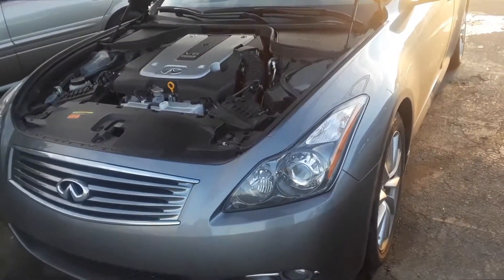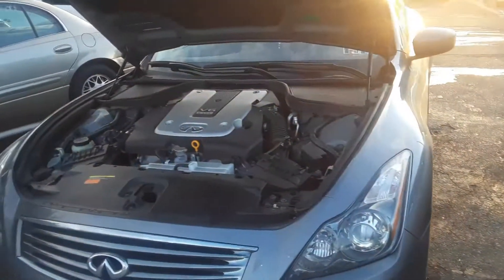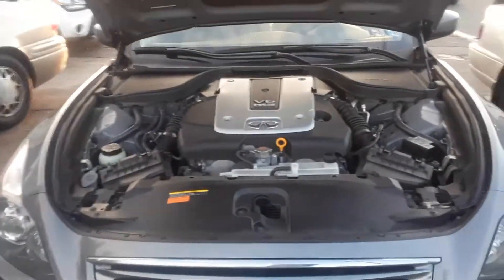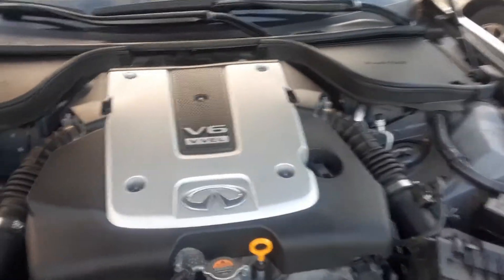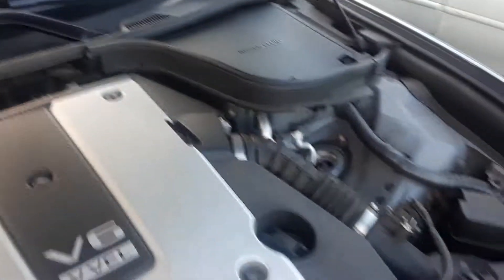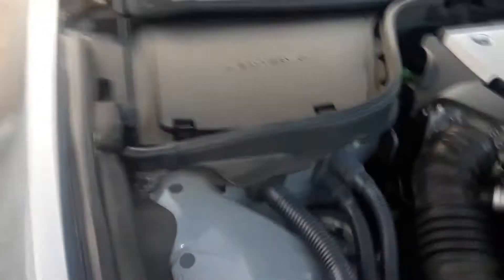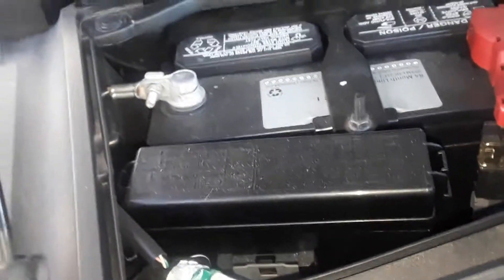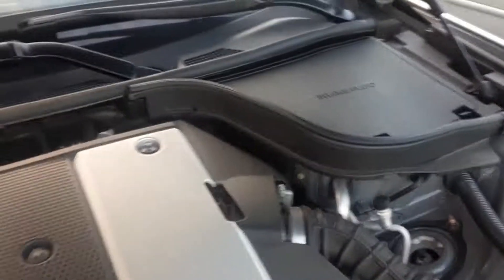Infiniti G37 Battery location